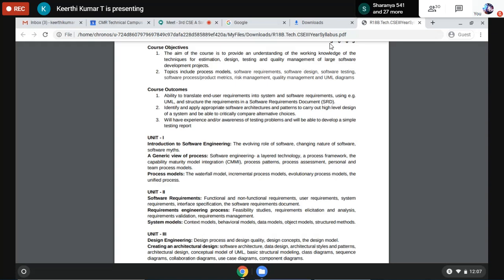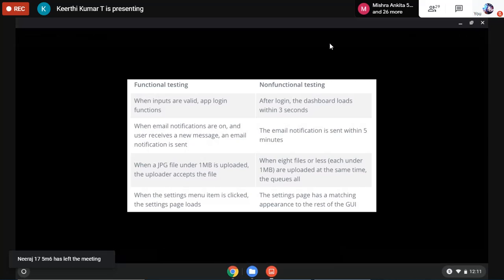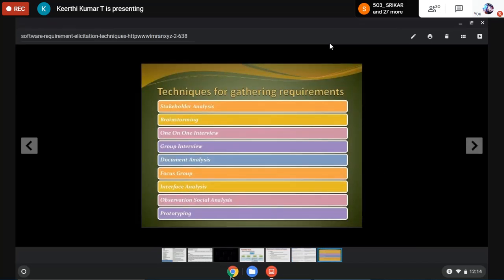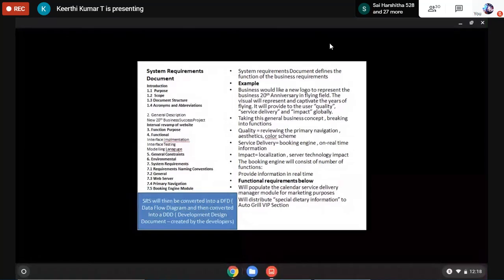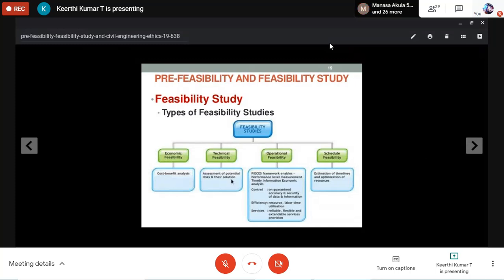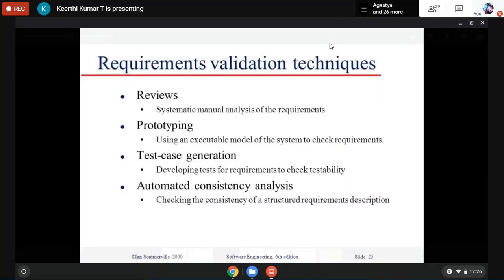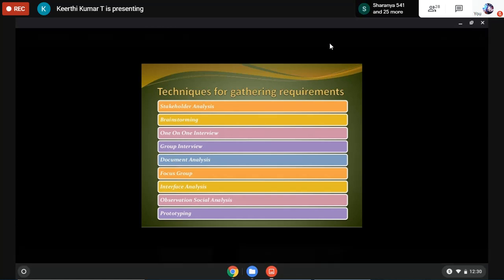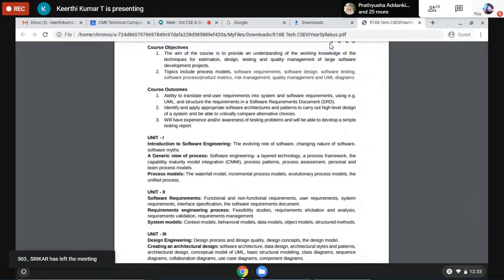Software Engineering(SE) Concept lecture Video Part 4